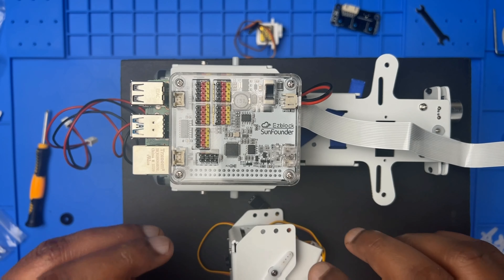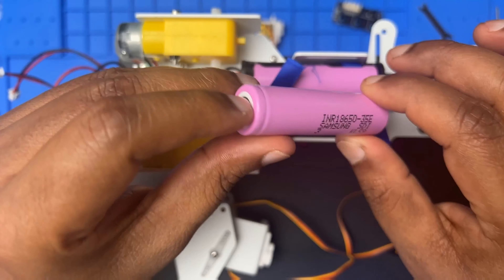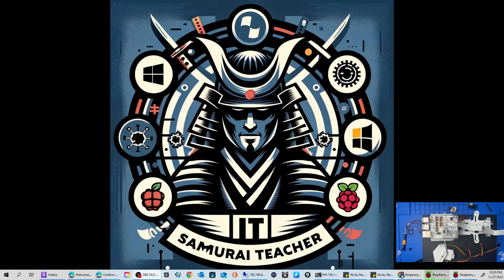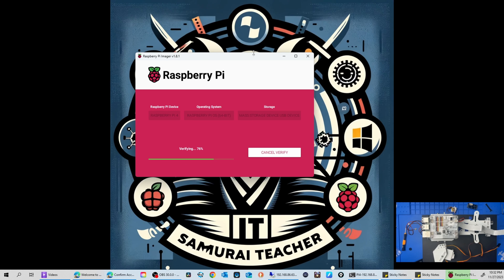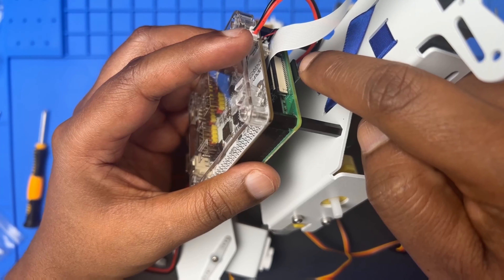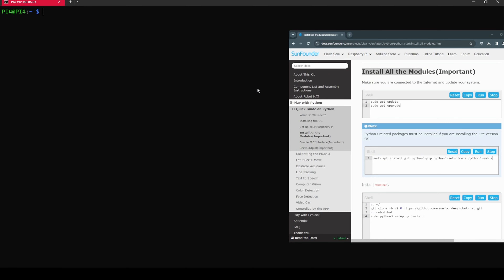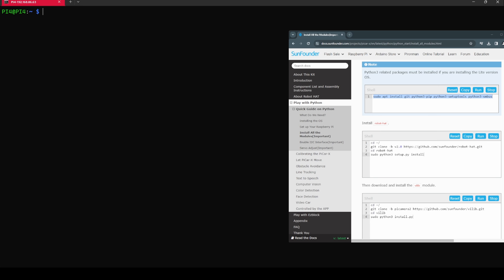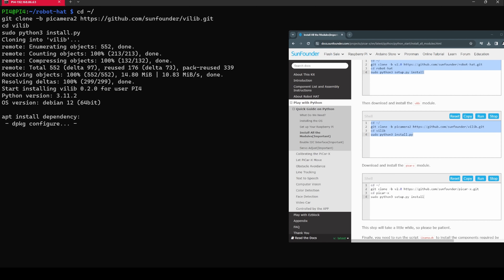SunFounder Picar-X Kit Step 1: Servo Adjust - Making Sure Your Robot is Ready to Roll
🤖 SunFounder Picar-X Kit Step 1: Servo Adjust Tutorial - Raspberry Pi OS Installation, Module Setup, and I2C Interface Enablement

📚 Quick Guide on Python List for Picar-X Kit

Welcome to the first step in our SunFounder Picar-X Kit tutorial series! In this video, we'll guide you through the essential first steps to get your Picar-X up and running smoothly. Follow along as we cover:

1️⃣ Raspberry Pi OS Installation: Learn how to set up the Raspberry Pi operating system to ensure compatibility with the SunFounder Picar-X Kit.

2️⃣ Module Installation: Discover the necessary modules that need to be installed to enable the functionality of the Picar-X Kit.

3️⃣ Enable I2C Interface: We'll guide you through the process of enabling the I2C interface, a crucial step for communication between components in the Picar-X Kit.

4️⃣ Servo Adjust: Explore the servo adjustment process, a vital component in the Picar-X system, ensuring precise control over movements.

📖 Python Quick Guide: For a comprehensive reference, check out the official SunFounder Picar-X Python Quick Guide here. It provides additional insights into Python programming for the Picar-X Kit.

🛠️ Resources:

Amazon Link for the Robot car
Amazon link for the batteries
Amazon link for the Raspberry PI4